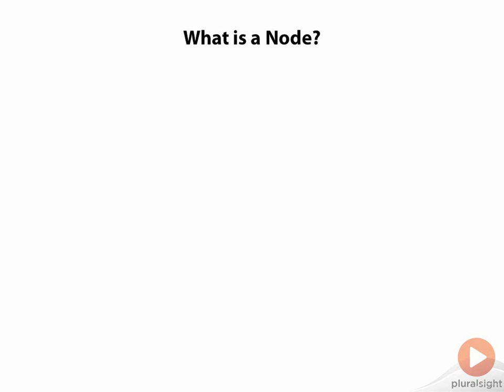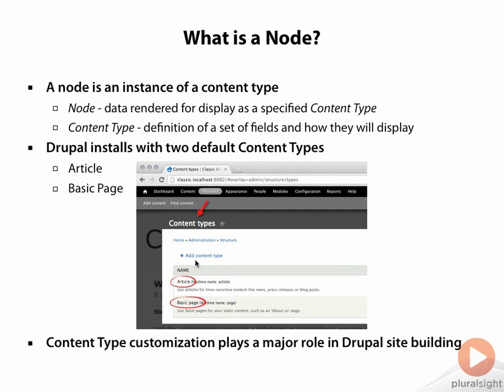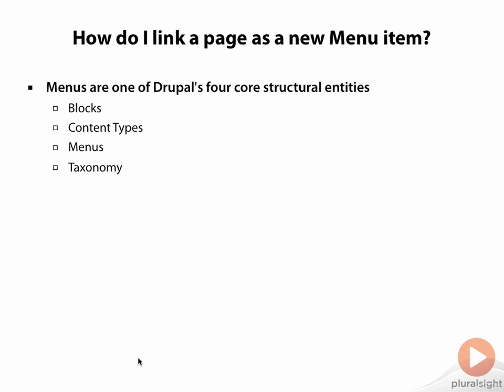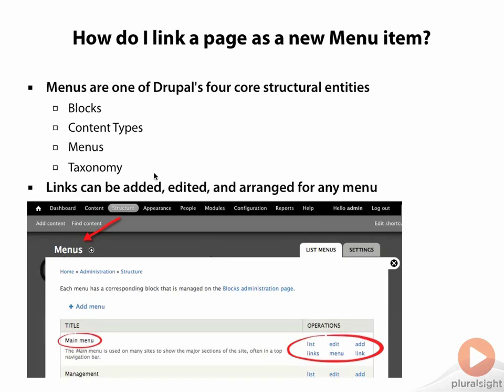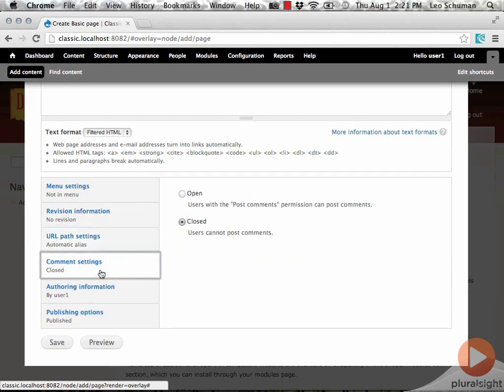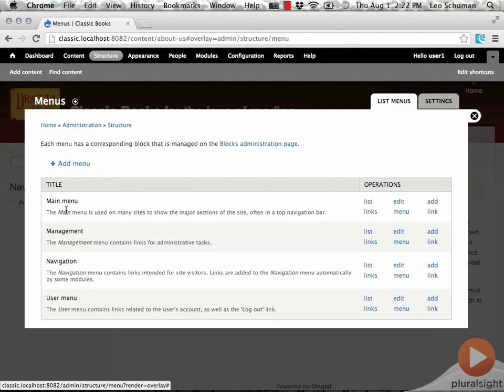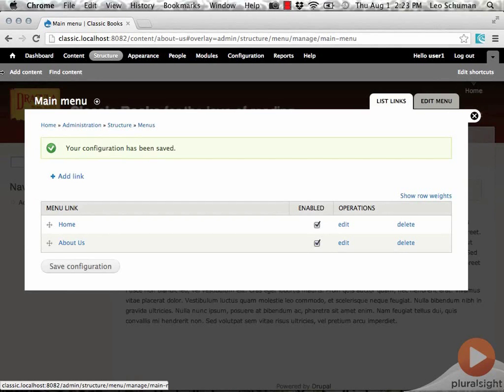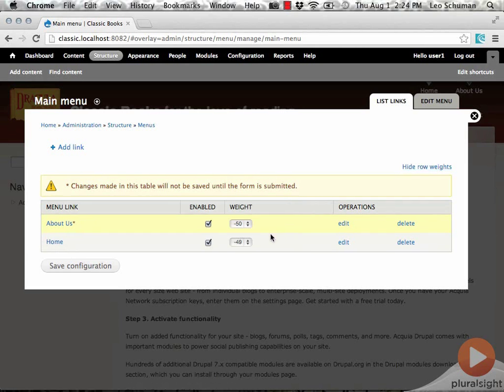Drupal 7 Foundation 8 Drupal Node